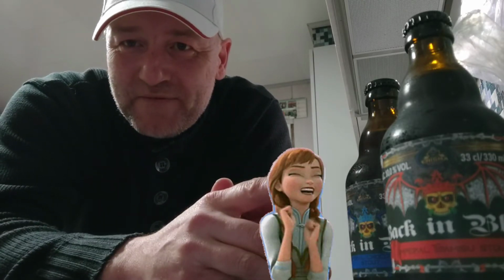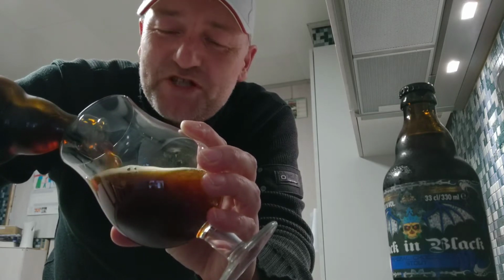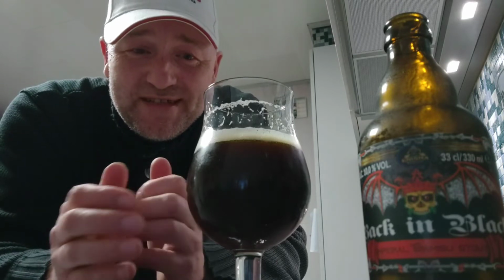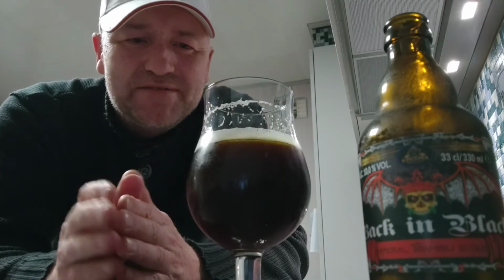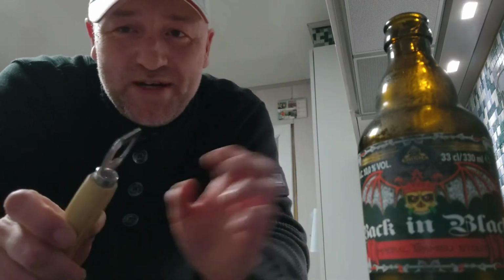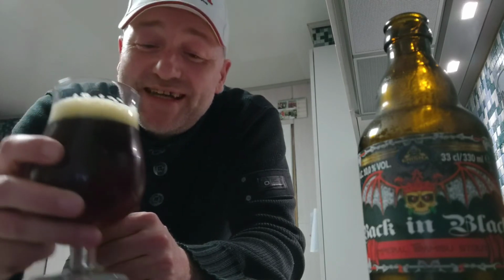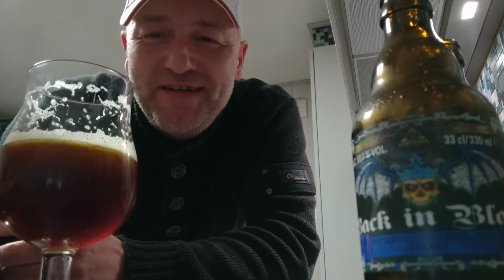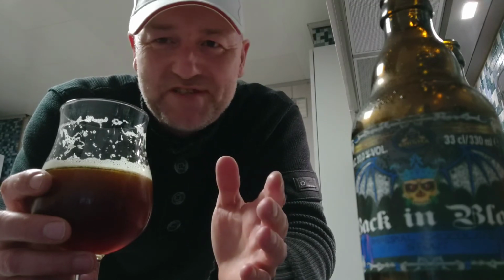Enigma : Back in Black Tiramisu stout & Chocolate stout 10% abv (Belgium)